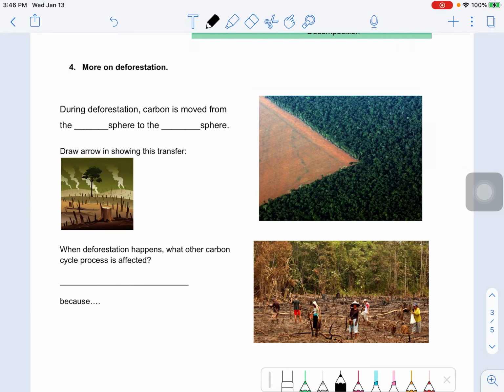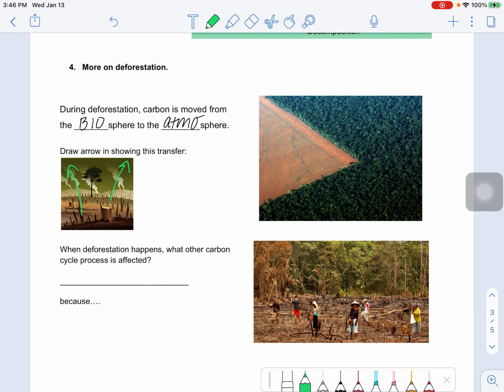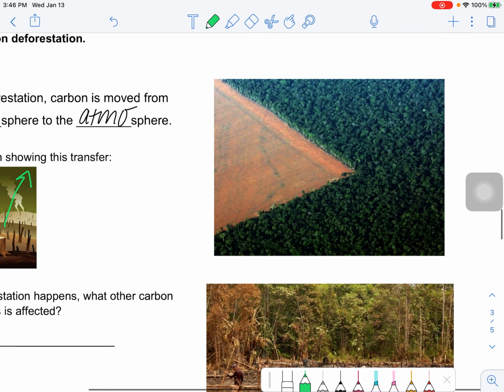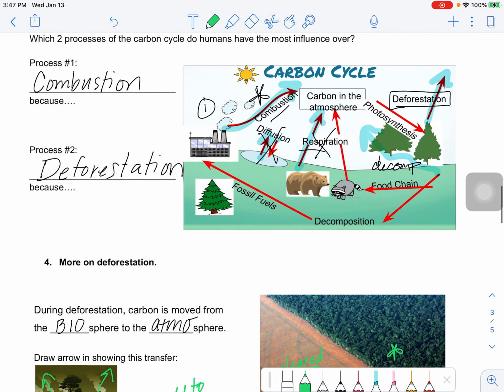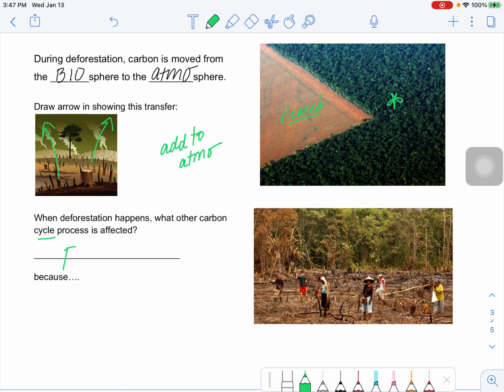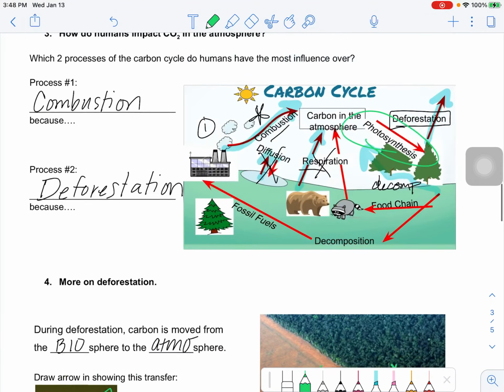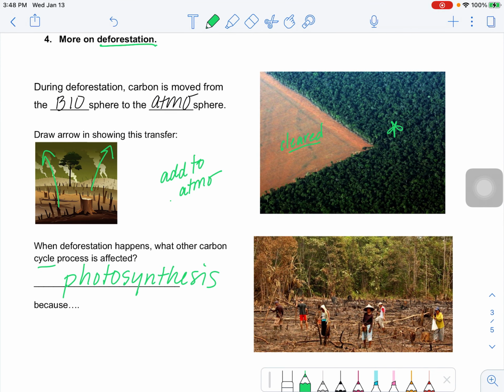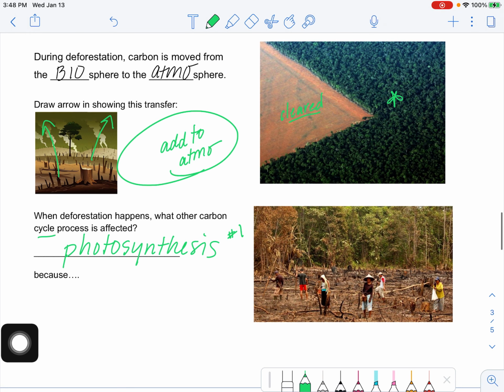Carbon in the atmo: part 2.4